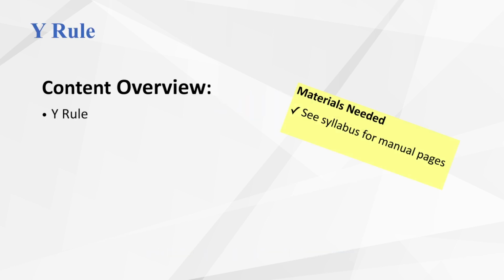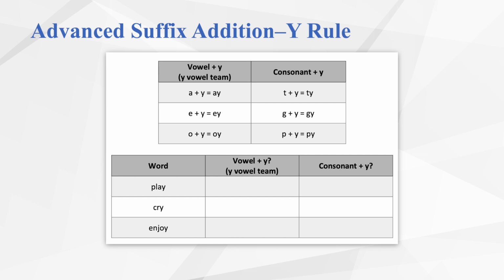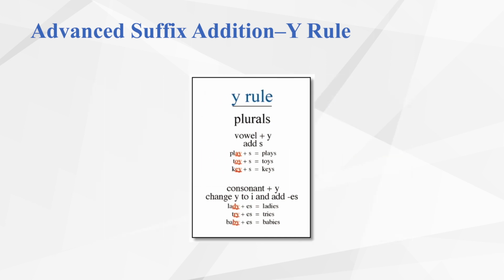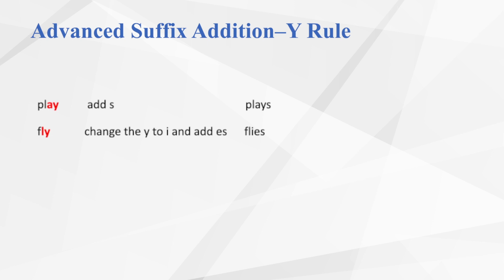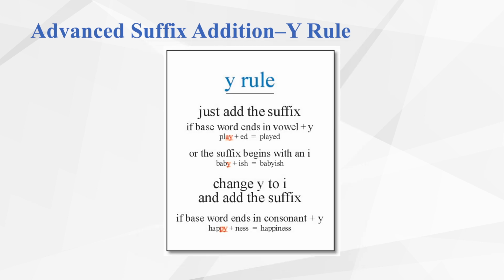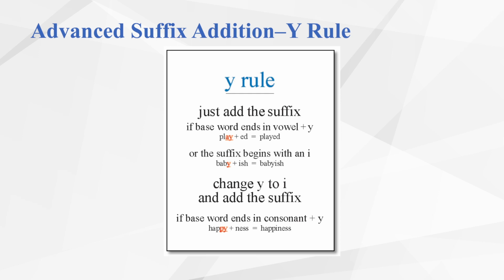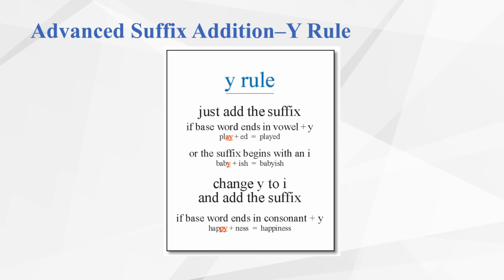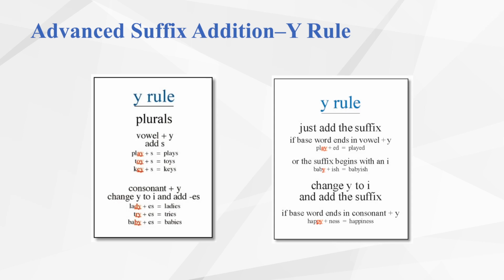Y Rule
V 3